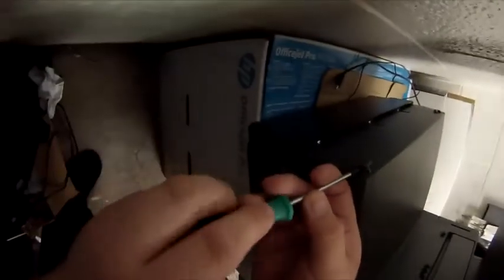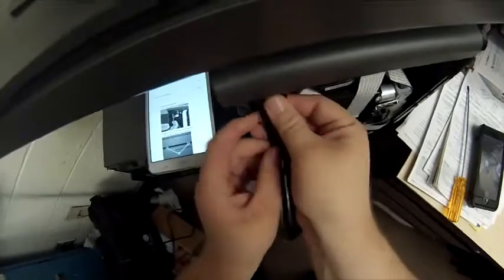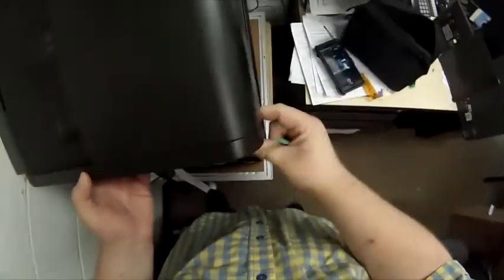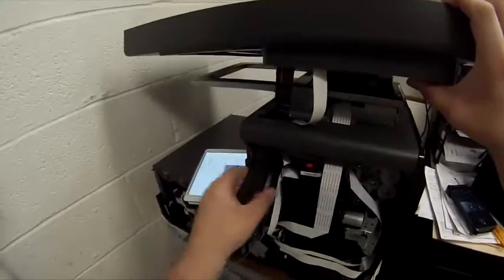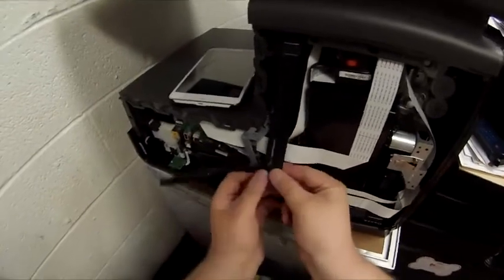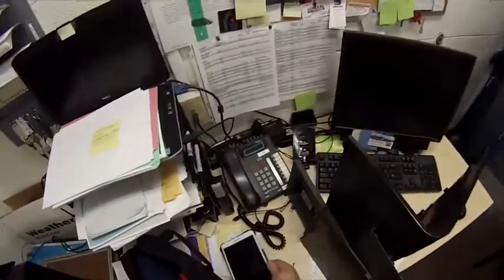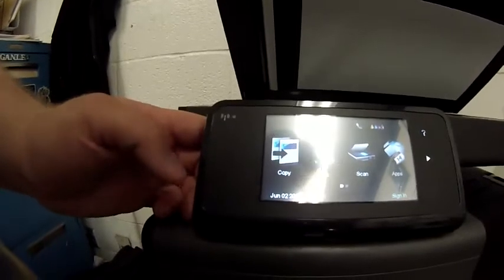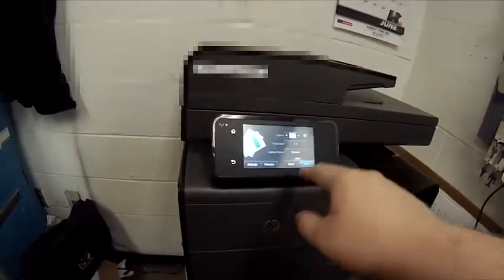HP Officejet Pro X476dw scanner replacement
in this video I walk through the replacement of a scanner on a HP Officejet Pro X476dw and how to program the scanner to the printer. the problem scanner head would race end to end and cause the motor to skip teeth in the belt making noise and giving a scanner failed error

scanner part number is : CN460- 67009